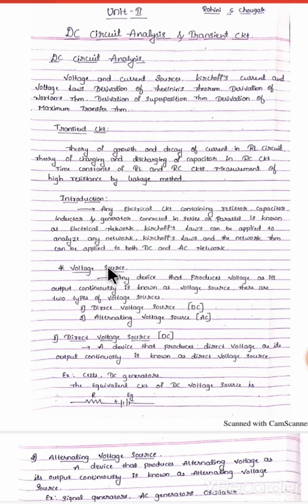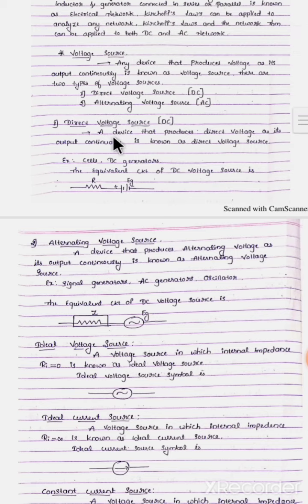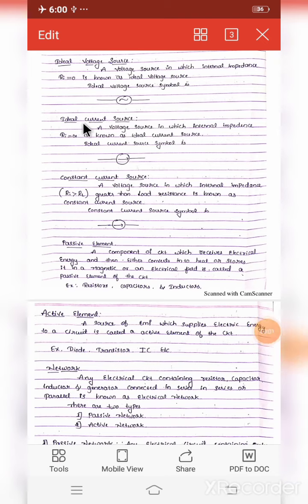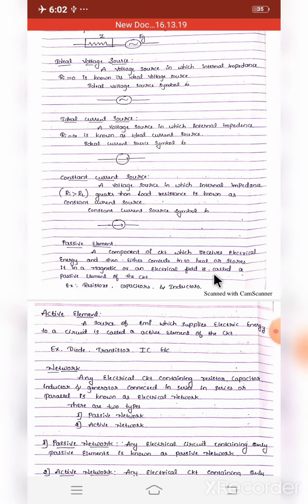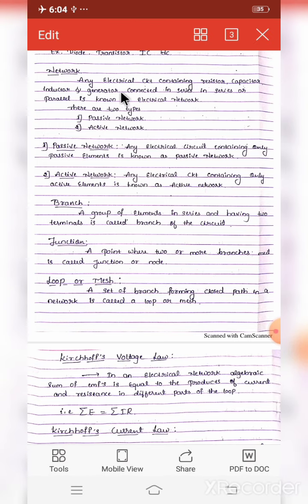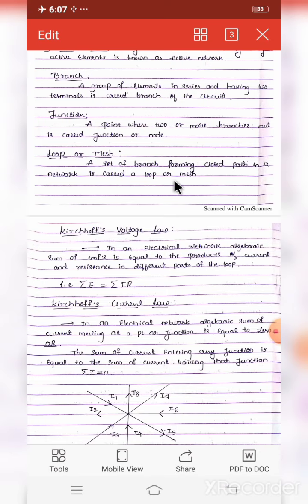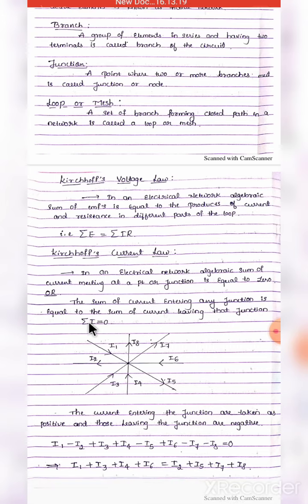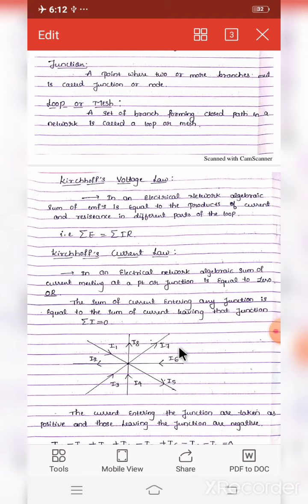DC Circuit Analysis. &Transient Circuit.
DC  Circuit Analysis .
first Class.